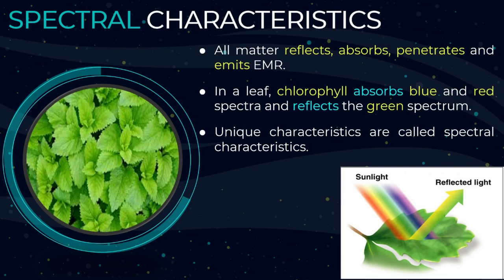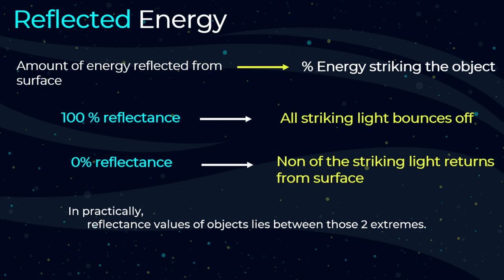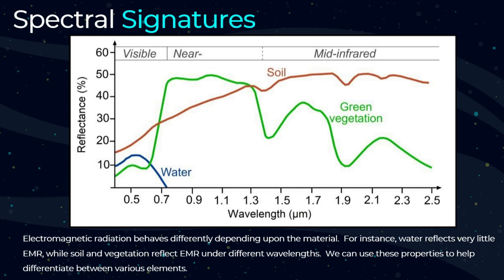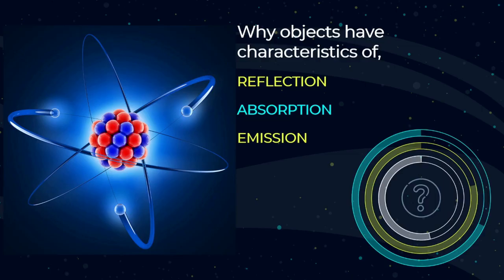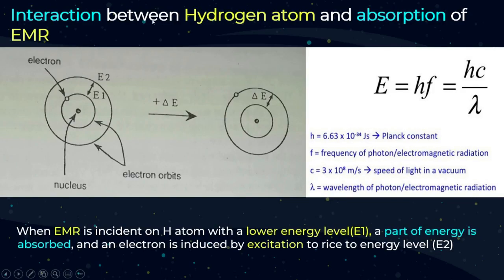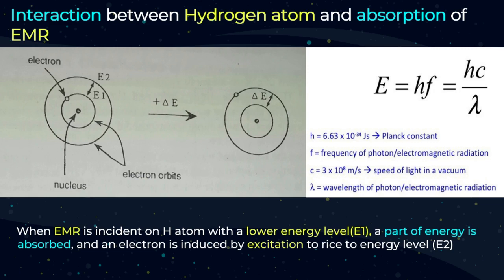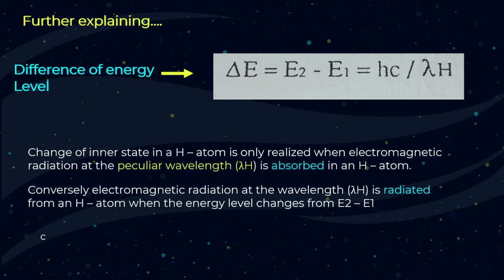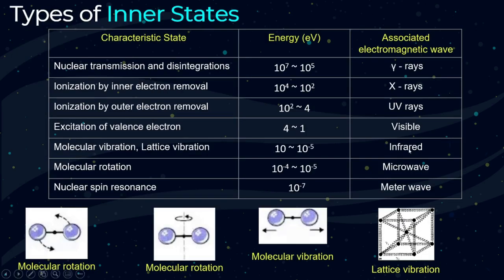remote sensing and gis | remote sensing in english| Interaction with matter & EMR| lecture - 03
electro magnetic radiation
Interaction with matter and electromagnetic radiation
basics of remote sensing